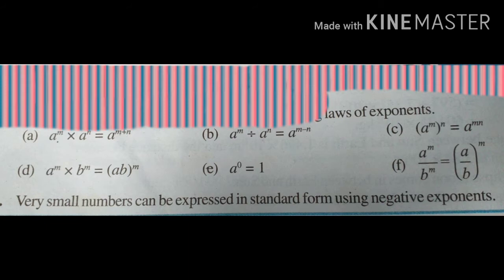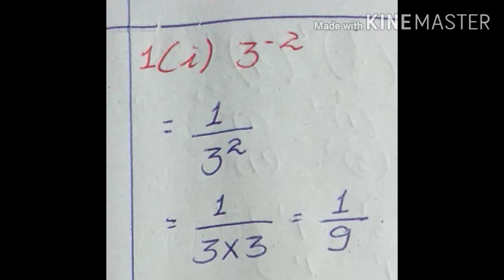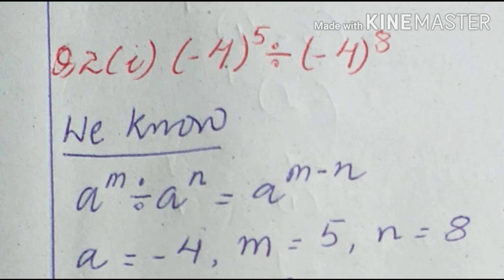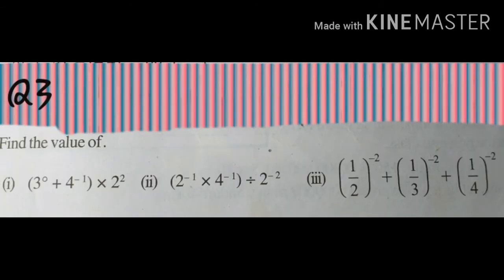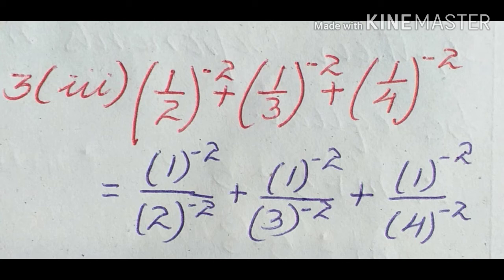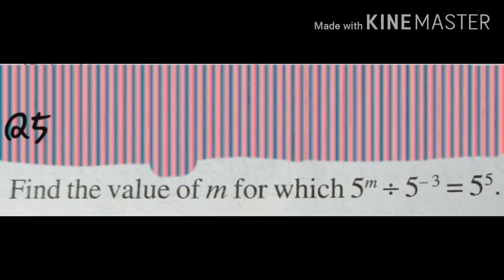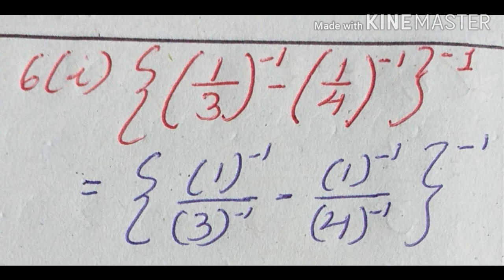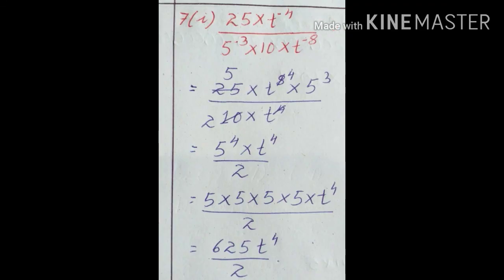Class 8 chapter 12 exercise 12.1 question number 1,2,3,4,5,6 and 7